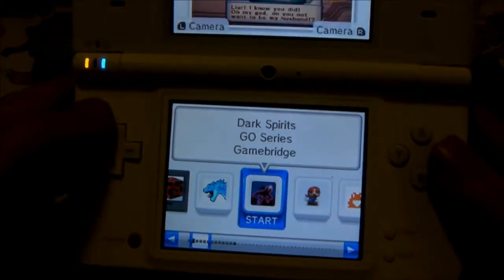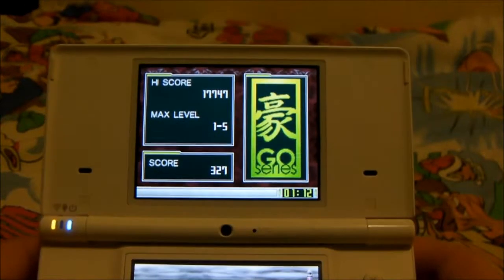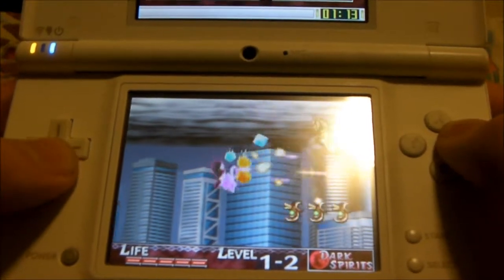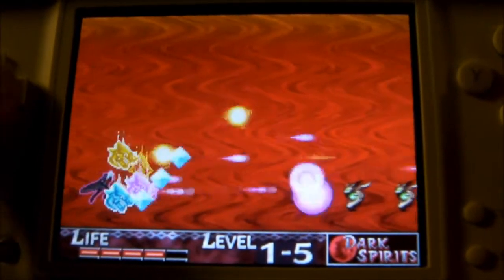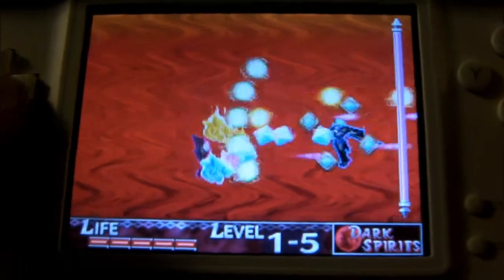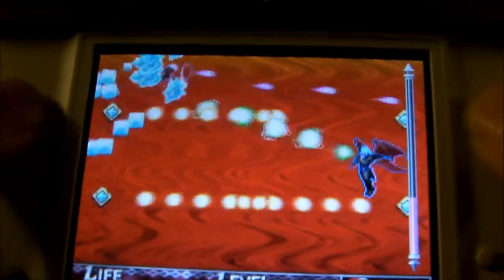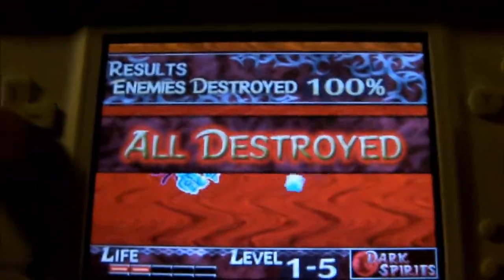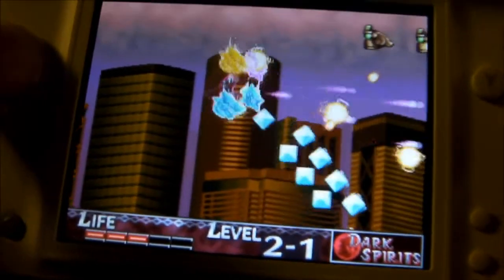Dark Spirits Dsi Ware Review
Review and gameplay for the DsiWare game, Dark Spirits.